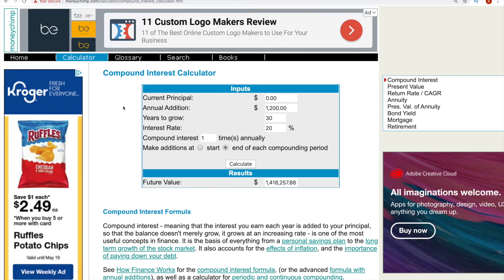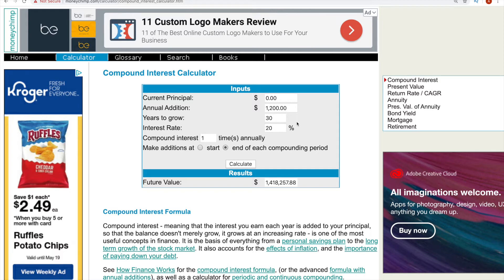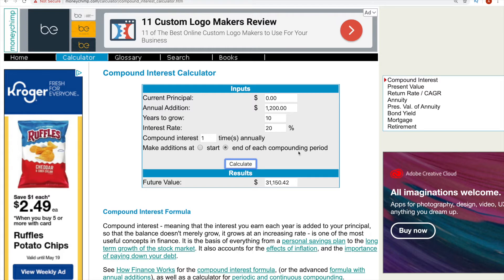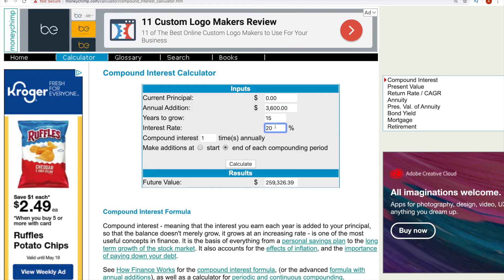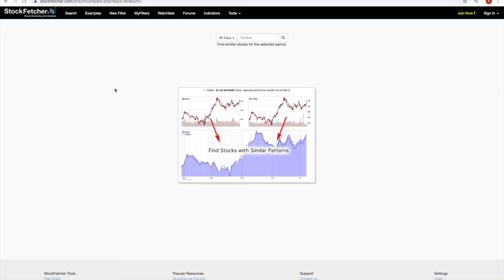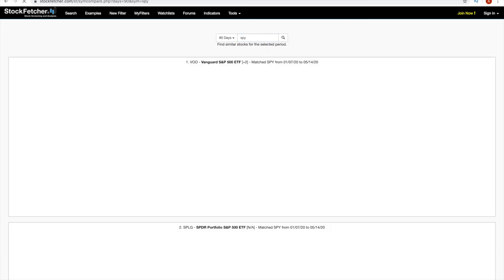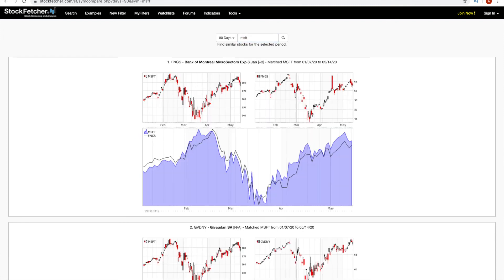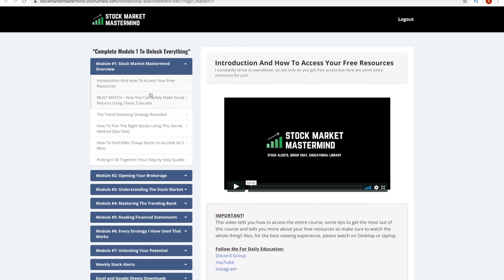How To Find Killer Cheap Stocks Using These 2 Secret Methods (Similar Stock Search...)